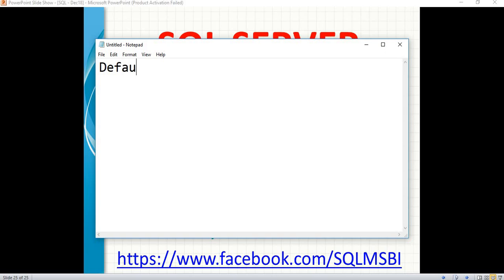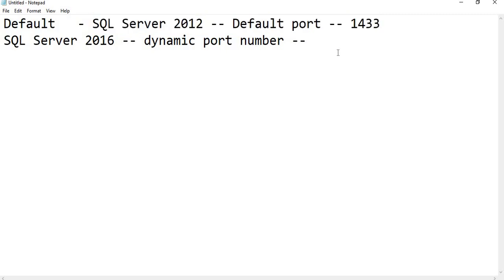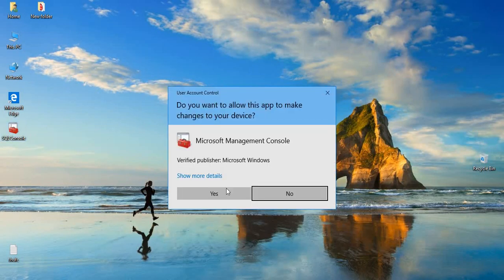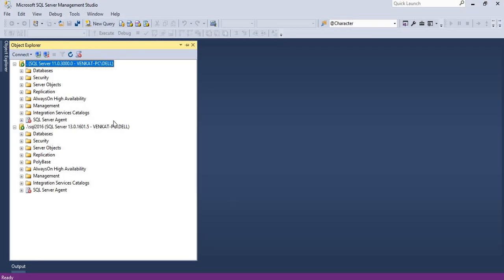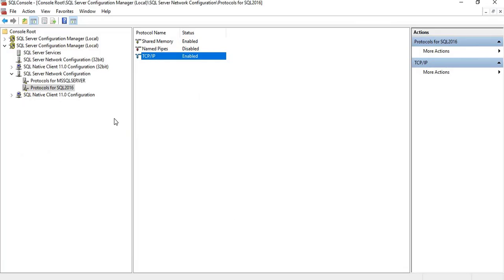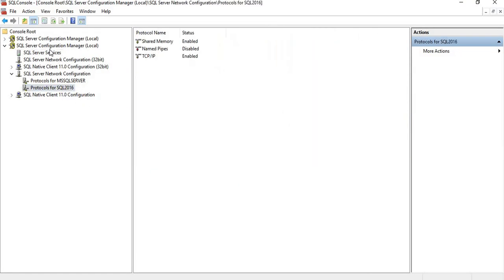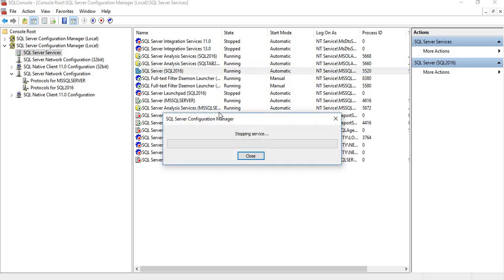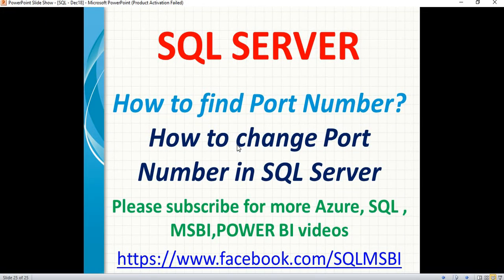find sql port number | sql port issues | change port of sql server | dynamic port in sql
find sql port Number
sql port issues
change port of sql server
sql dynamic ports
change sql dynamic ports
dynamic sql ports
change port in sql server
How to find SQL server port number

What is Azure  and Introduction to Azure..

infosys msbi Interview Questions and Answers